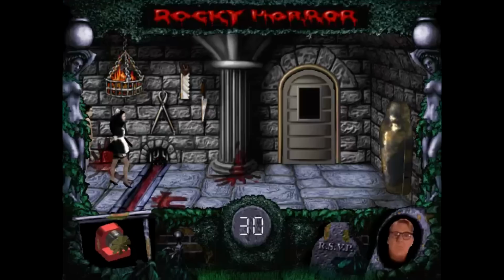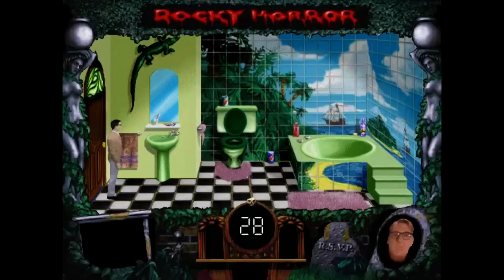The Rocky INTERACTIVE Horror Show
PC game review on The Rocky Horror Interactive Show!  Essentially the same game as the Commodore 64 version, but even crappier, somehow.  BUT IT'S THE PELVIC--